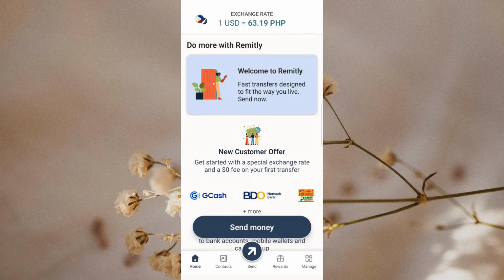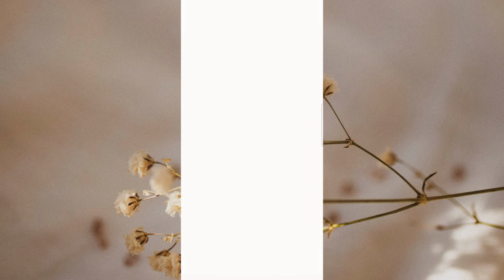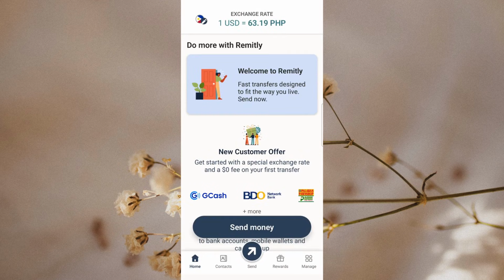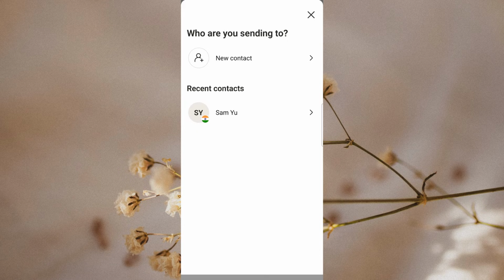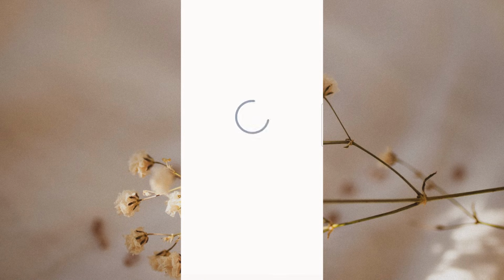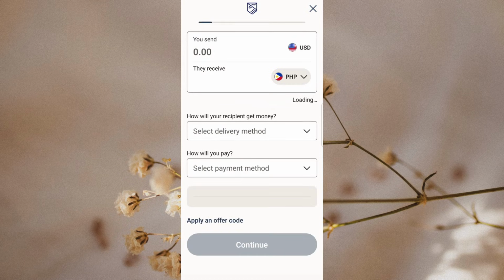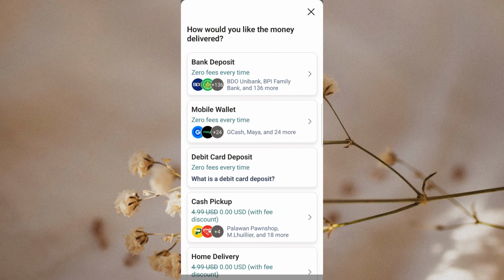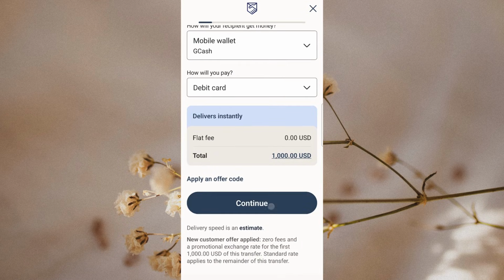How To Deposit Money In Remitly (full guide 2026)